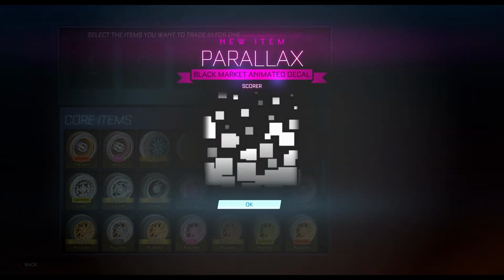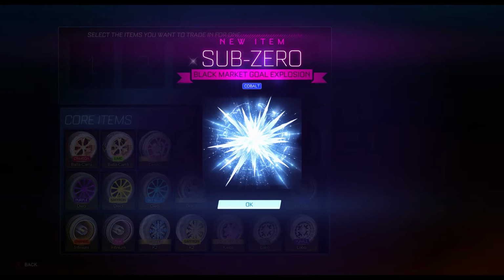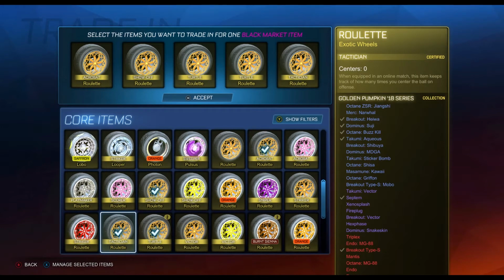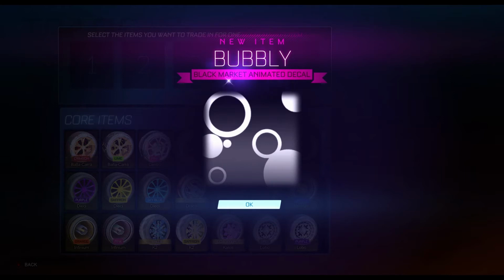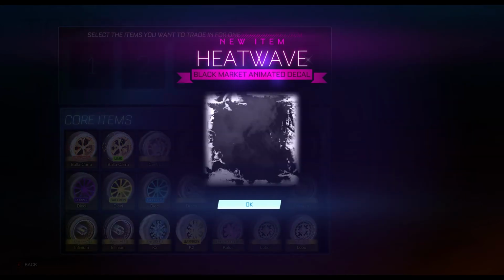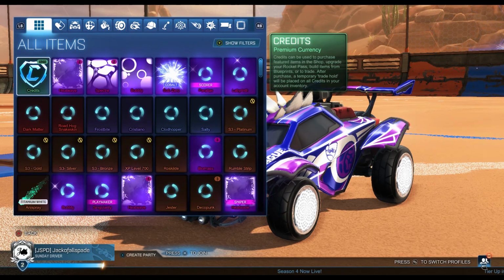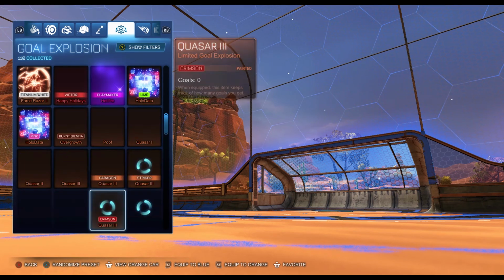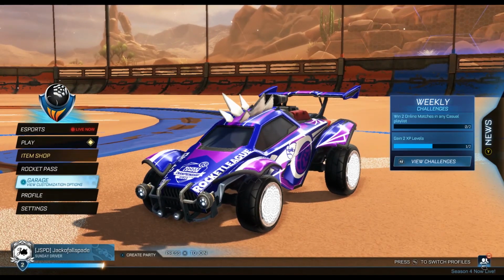More Exotic Tradeups - Hunting Another Painted Black Market!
I was pretty happy with what we got this time around, even though the painted one could've been a better color. Keep an eye out for more videos very soon!